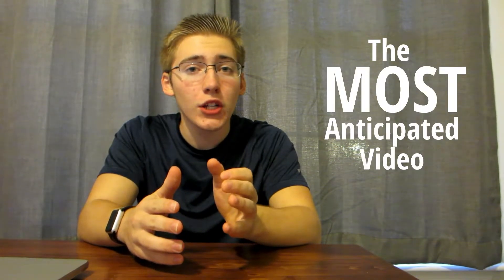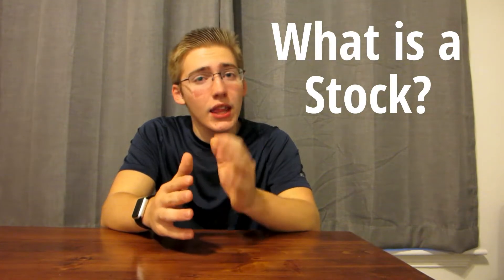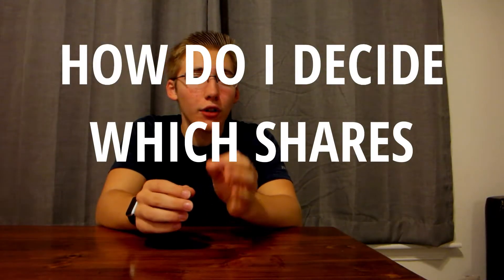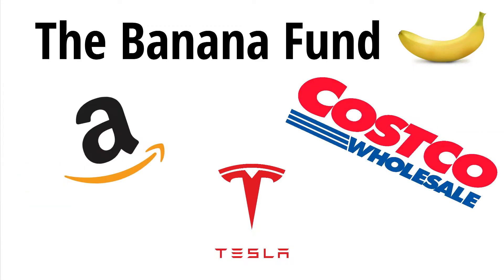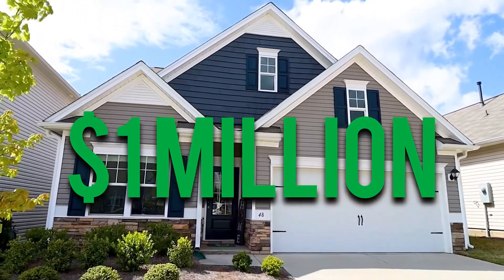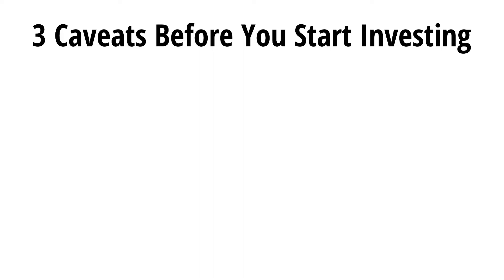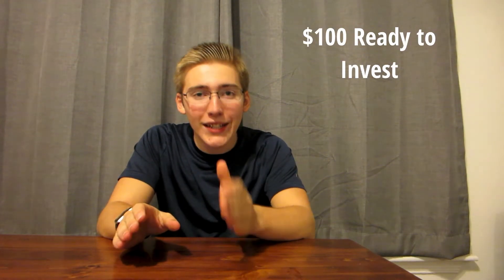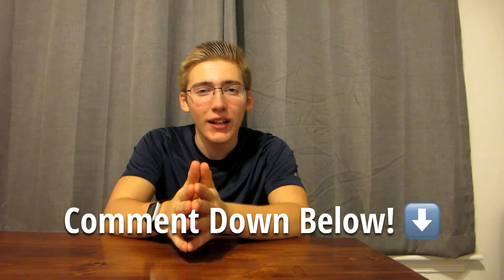How To Start Investing In The Stock Market (2023)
It's never too late to start Investing, and with this step by step tutorial you'll be right on your way to becoming financially free.

00:00 Intro
00:14 Why You Should Invest
01:33 What is a Stock?
02:05 How do I buy shares?
03:09 What Shares should you Buy?
04:22 Index Funds
06:45 Is Investing Risky?
08:40 3 Caveats Before You Start
09:45 How much Money Should I Start with?
10:16 You are Ready!
10:41 Online Brokers
11:38 Custodial Accounts
11:49 Outro

Let me know what else you guys want to see!